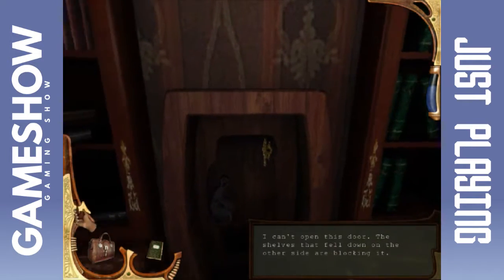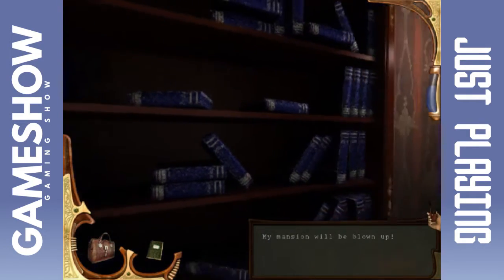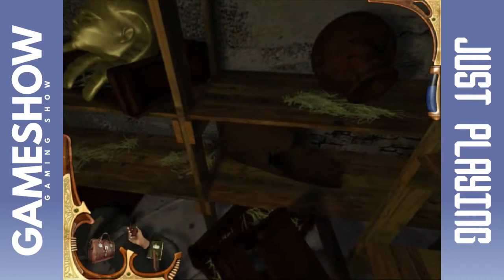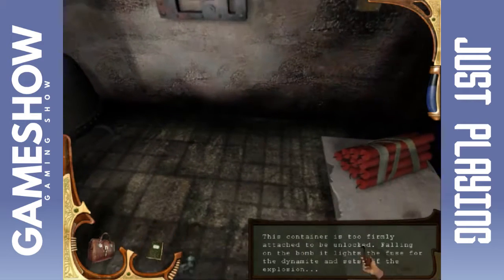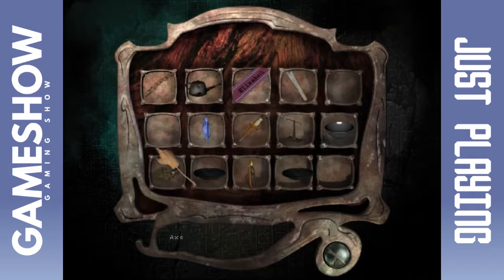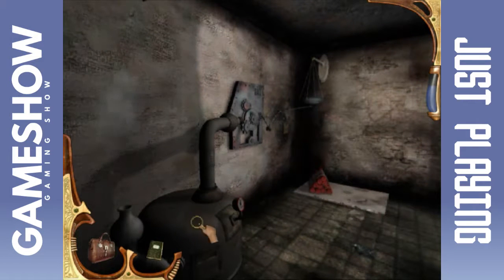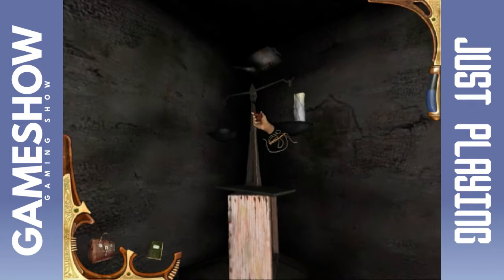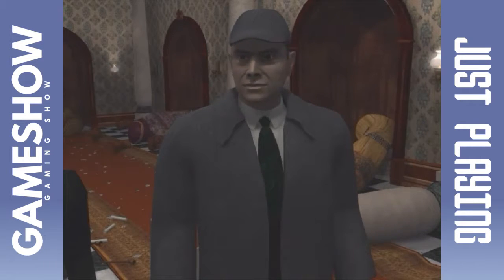Just Playing: SHERLOCK HOLMES AND THE MYSTERY OF THE MUMMY FINALE!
The big PARLOR scene! Parlor's looking pretty rough though.